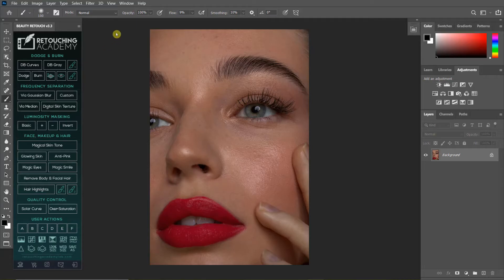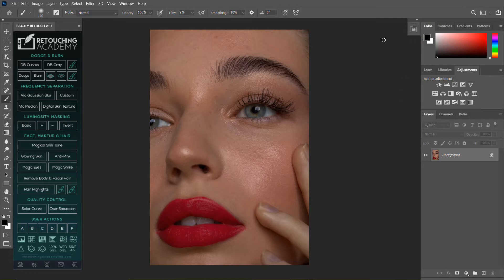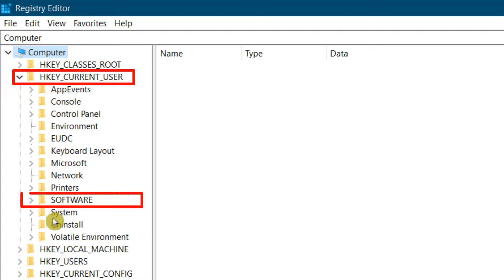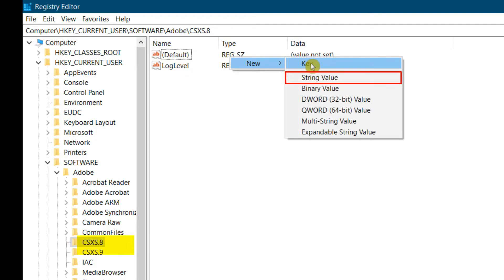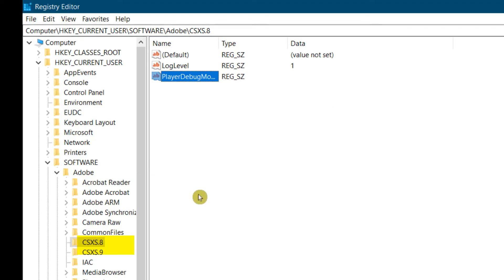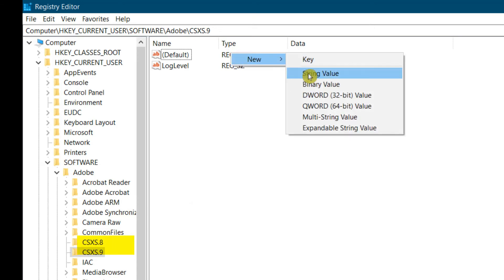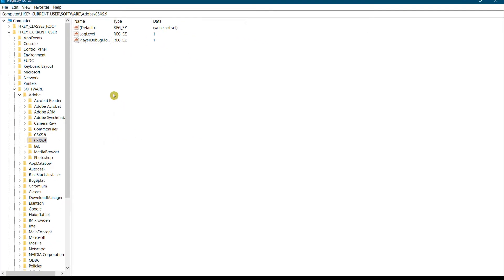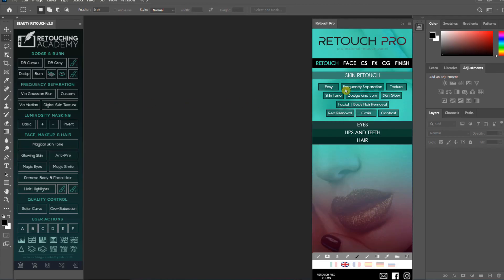Photoshop Tutorial: How to fix any extension could not be loaded because it was not properly signed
In this video we will show you how to fix your extension issues.